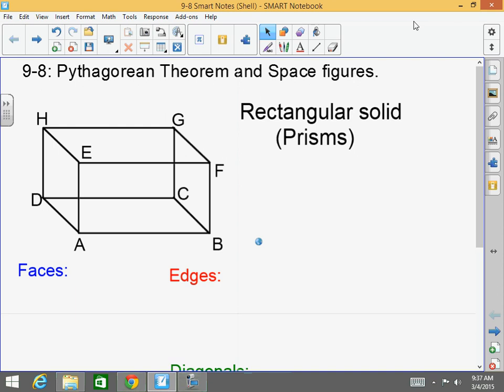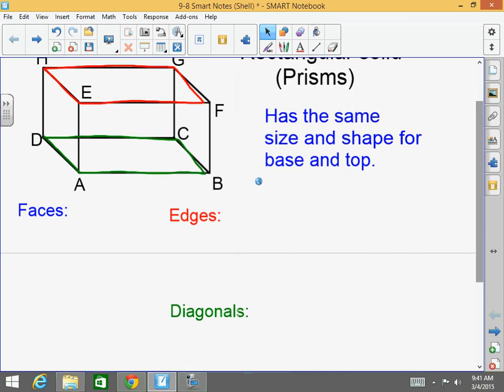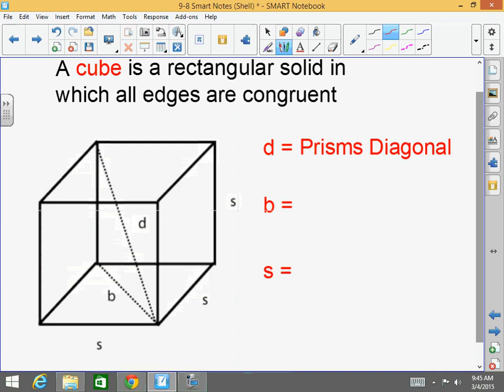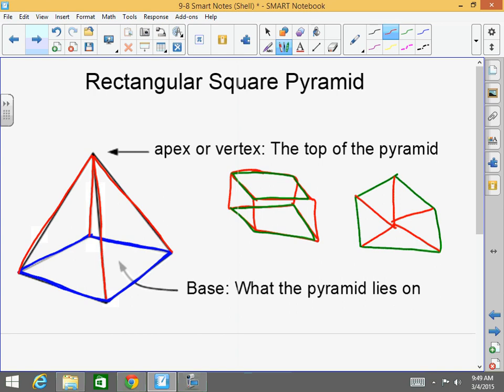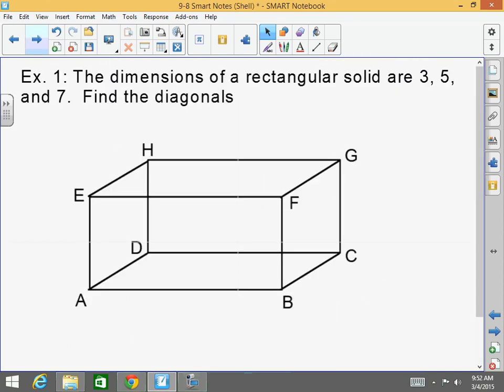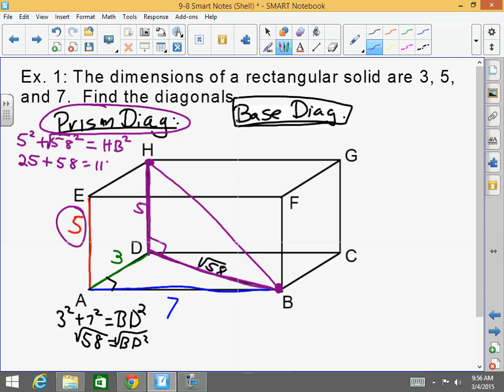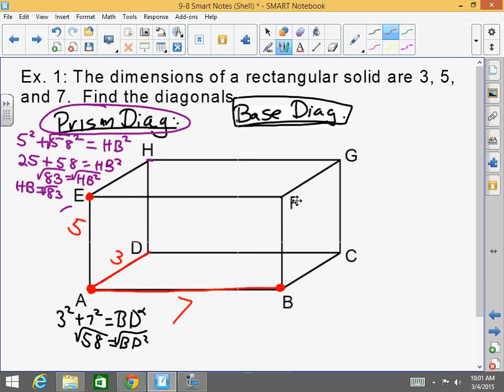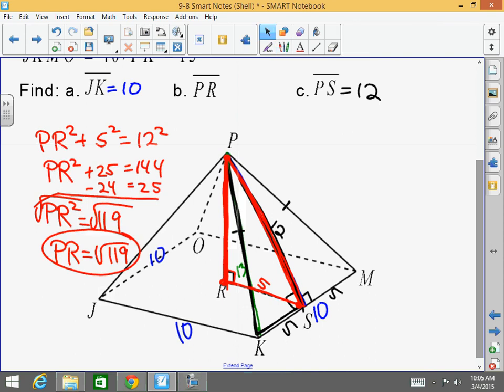Honors Geometry: 9-8: Pythagorean Theorem and Space Figures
Honors Geometry: 9-8: Pythagorean Theorem and Space Figures less video